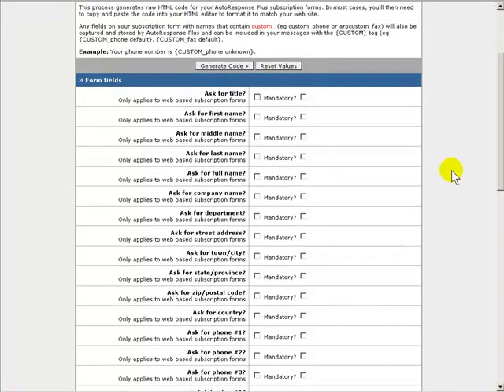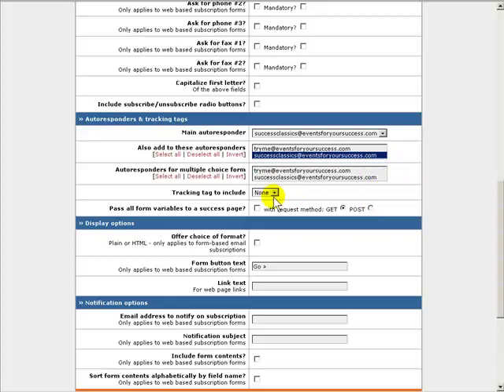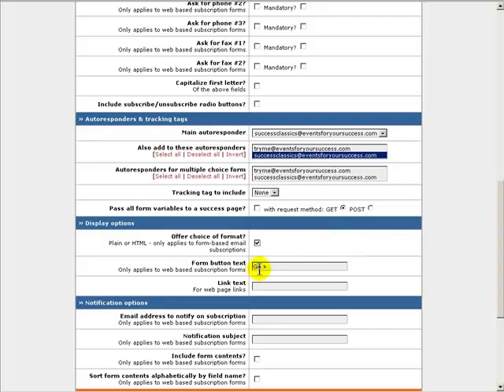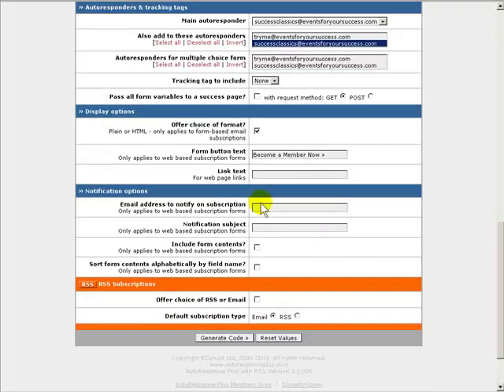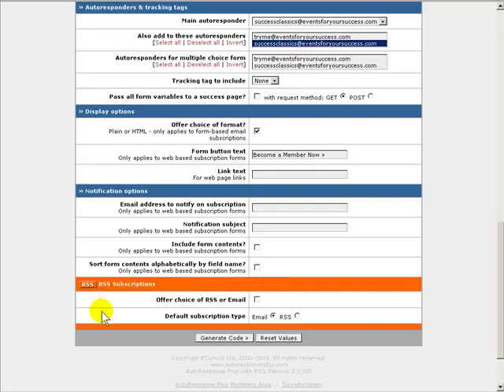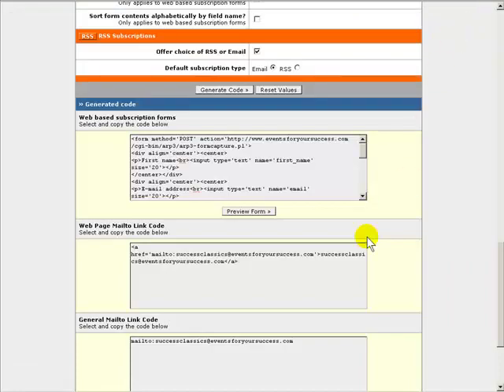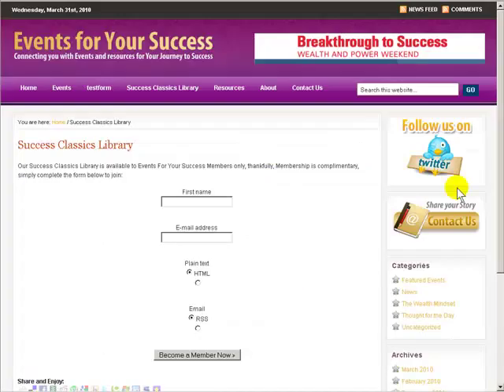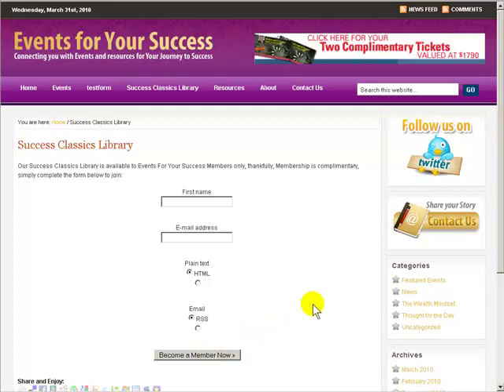ARP Creating a Web Form